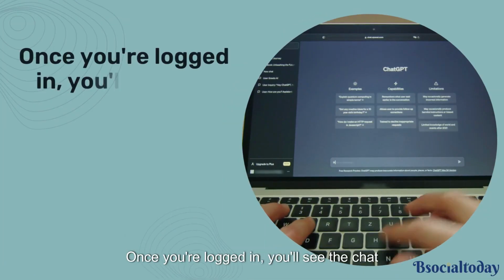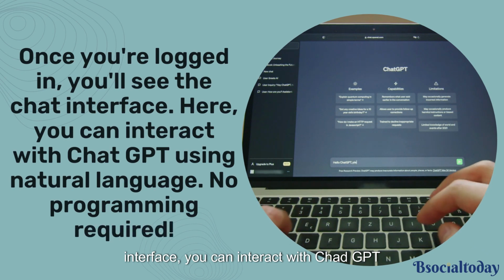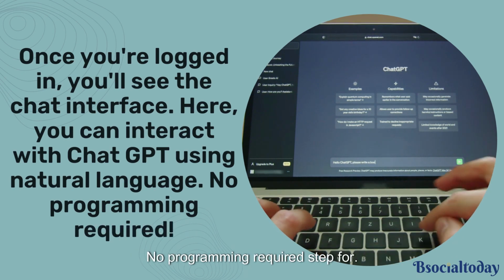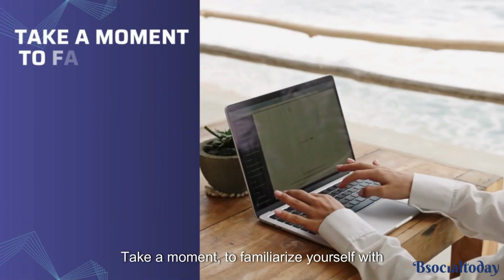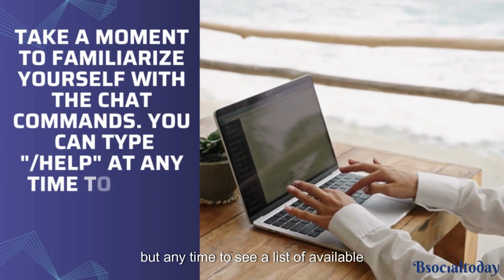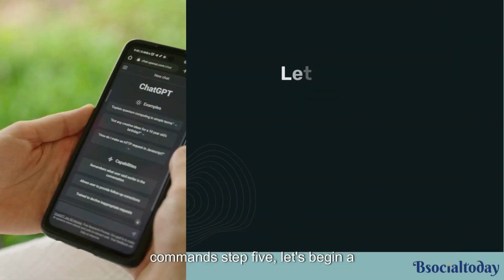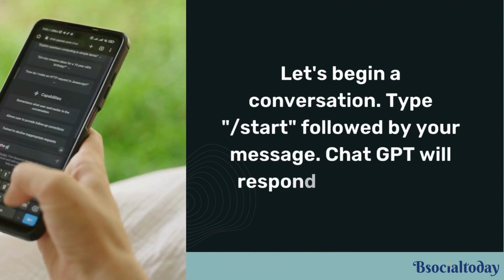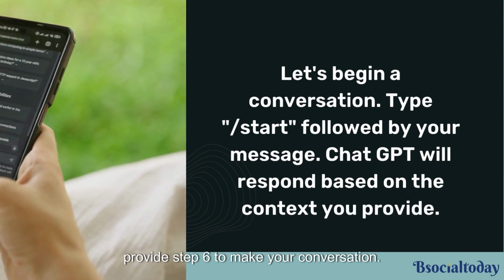How to use Chat GPT | How to use Chat GPT Voice chat | Bsocialtoday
Welcome to our comprehensive guide on mastering Chat GPT Voice Chat! In this video, we'll walk you through the ins and outs of utilizing this incredible technology to enhance your voice chat experience. Whether you're a beginner or an experienced user, this tutorial will provide you with valuable tips and tricks to get the most out of Chat GPT Voice Chat. In this step-by-step tutorial, we'll cover everything you need to know. We'll start by introducing you to the basic features of Chat GPT Voice Chat and how it revolutionizes the way we communicate during voice chats. You'll learn how to set up and access Chat GPT Voice Chat on various platforms, ensuring a seamless integration into your current voice chat software. Next, we'll dive into the practical aspects of using Chat GPT Voice Chat.